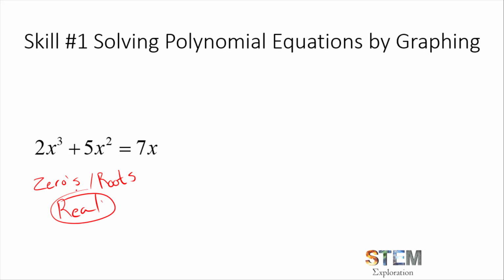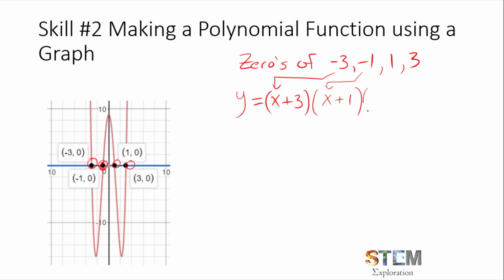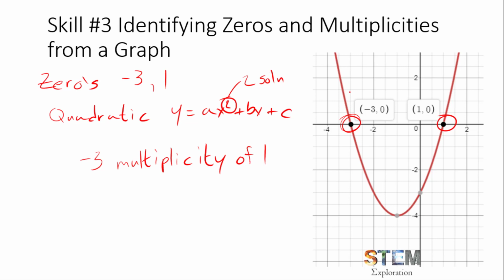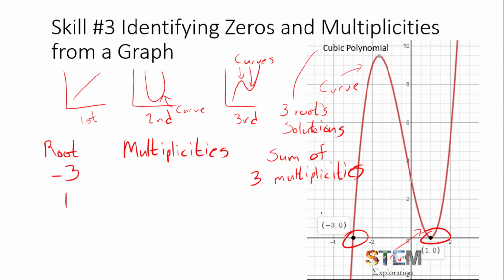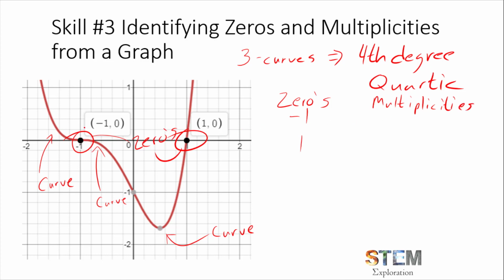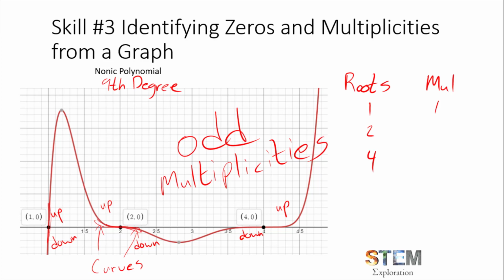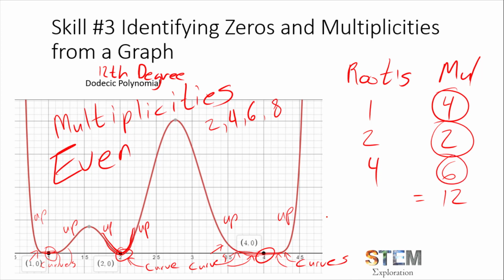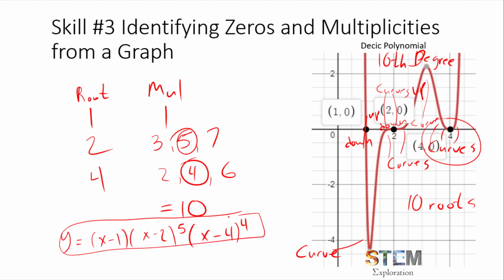Graphing Technique for Solving Polynomials and Identifying Multiplicities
This video covers techniques for find real solutions present within a polynomial and takes a in-depth look and how to recreate polynomials functions given the graph of a polynomial along with its roots/zeros.

Table of Contents:

00:00 - Introduction
00:08 - Graphing Techniques for Solving Polynomials and Identifying Multiplicities
00:17 - Topics in Graphing Techniques for Solving Polynomials and Identifying Multiplicities
01:00 - Skill #1 Solving Polynomial Equations by Graphing
04:35 - Skill #2 Making a Polynomial Function using a Graph
08:37 - Skill #3 Identifying Zeros and Multiplicities from a Graph Example #1
12:24 - Skill #3 Identifying Zeros and Multiplicities from a Graph Example #2
17:58 - Skill #3 Advanced Analysis Example
21:38 - Skill #3 Odd Multiplicity Example
25:09 - Skill #3 Even Multiplicity Example
29:04 - Skill #3 Combined Challenge Example

Category
Education